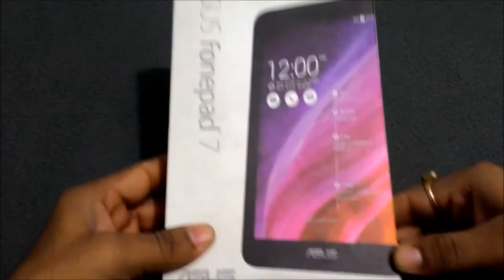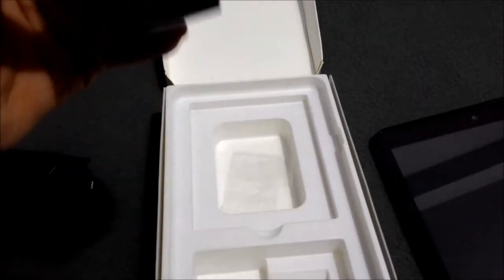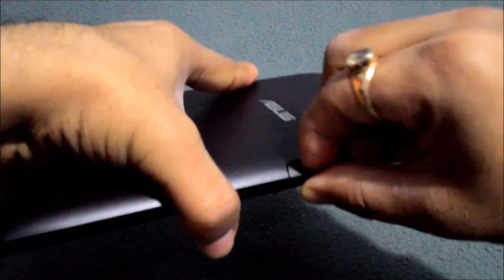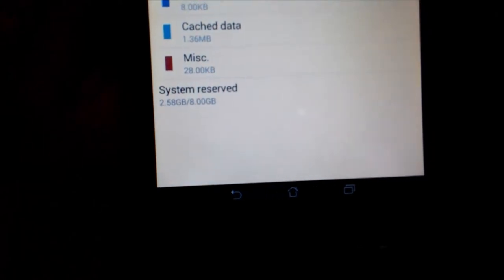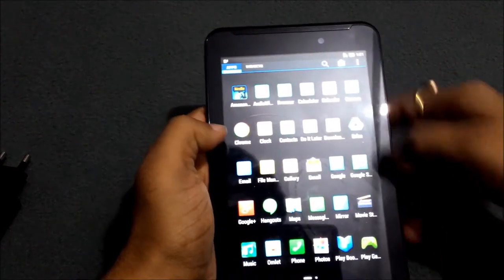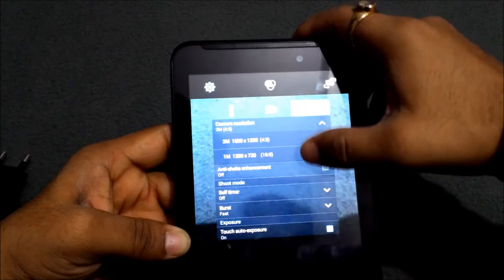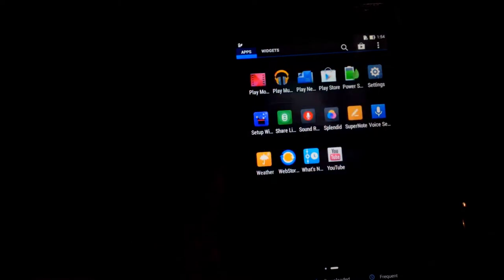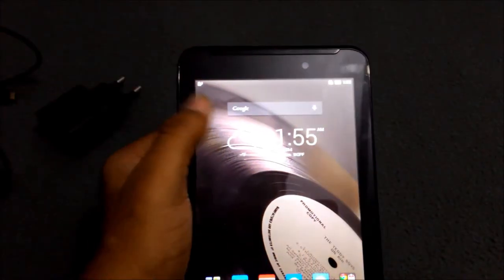Review of ASUS FONEPAD 7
Key Features:

7 inch Screen With LED Backlight
Android 4.3 Jelly Bean
Intel Atom Z2520 Dual-Core processor
Wi-Fi, 3G, 2G, HSPA, USB and Bluetooth
5MP Rear camera, 2MP Front Camera
8GB/16GB and 1GB RAM
All Day Battery..